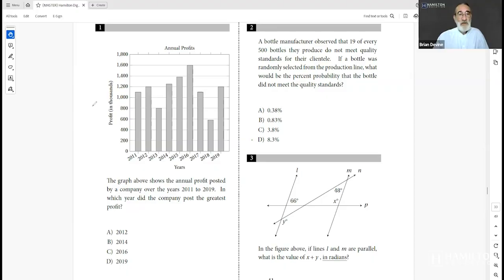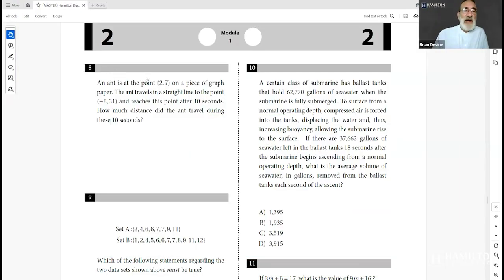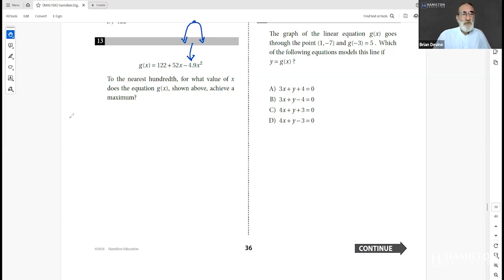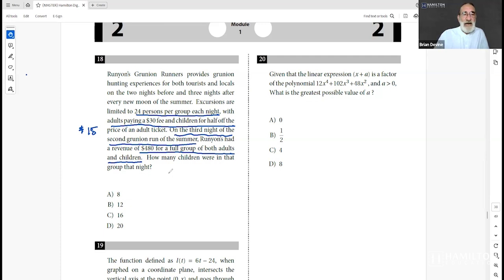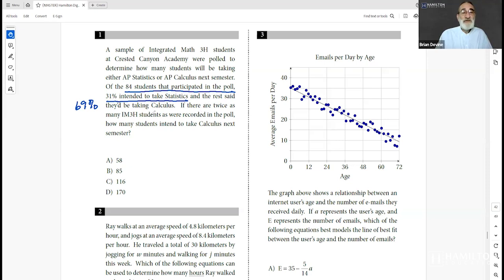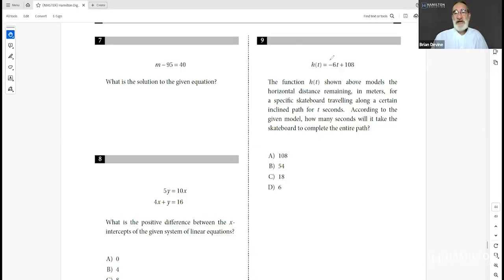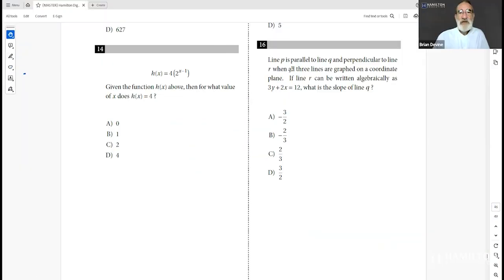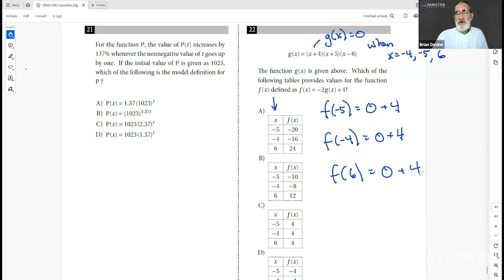Digital SAT 302 - Math Modules